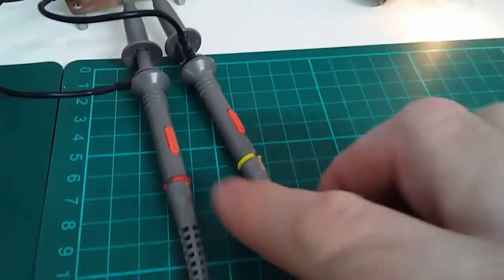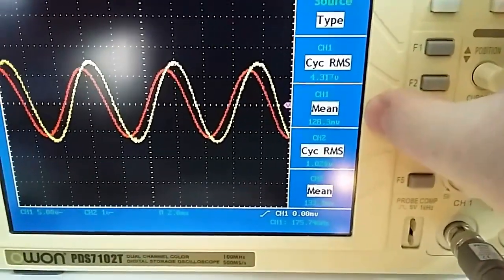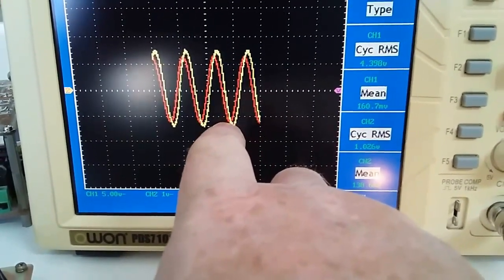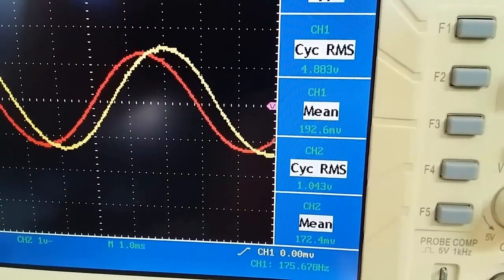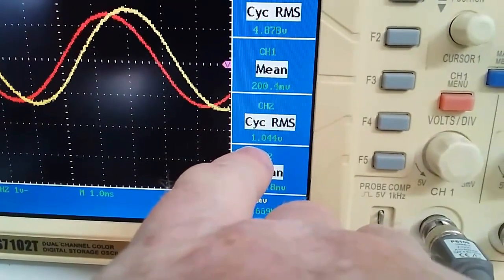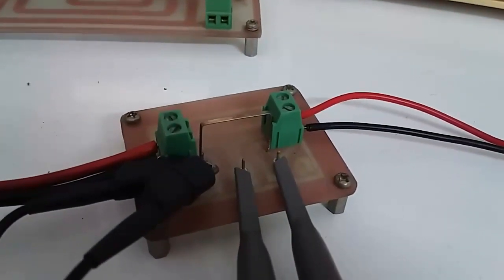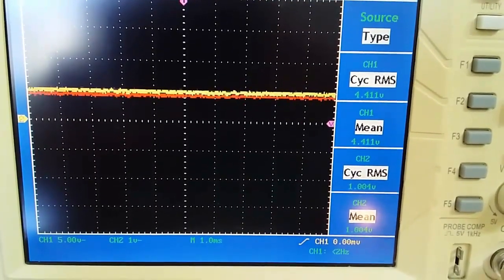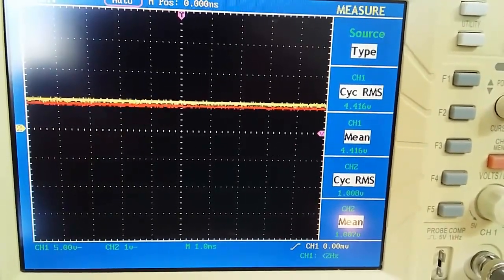Scope Measurements with AC and DC - Mean vs Cyc RMS.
It is important to understand what the numbers are, that's being recorded on the scope. Remember, two wires can only deliver Current in two directions, Positive and Negative. The Negative numbers cancel out the Positive numbers and the Mean is only the total difference.